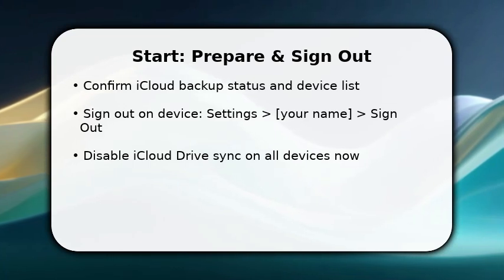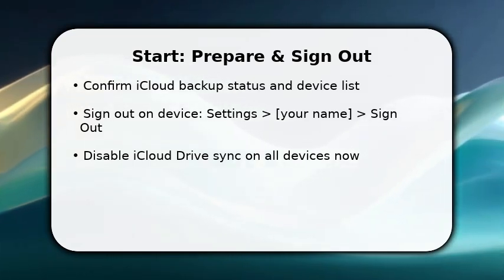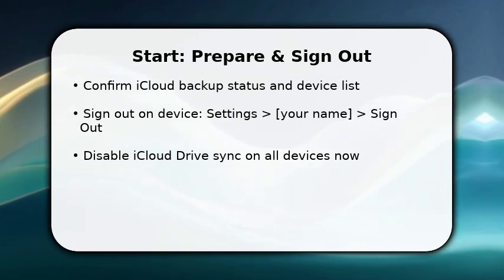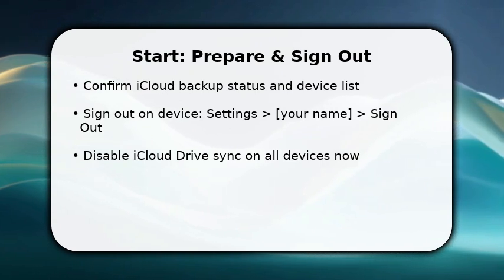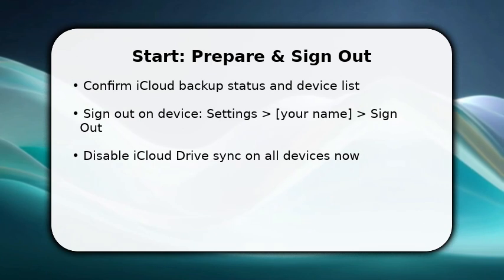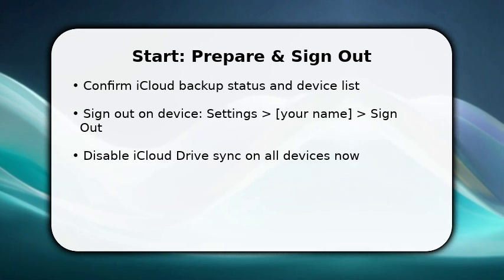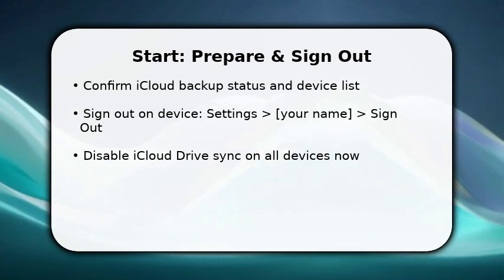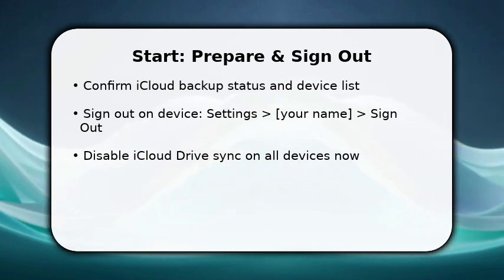How to Remove Icloud Drive Data - Full Guide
Discover the step-by-step process to permanently remove your iCloud Drive data from all devices. This comprehensive guide covers everything you need, including backing up important files before deletion and navigating through settings on various platforms like iOS, macOS, Windows, and Android.

remove iCloud Drive, delete iCloud Data, iCloud Drives removal process, backup before deleting iCloud, how to delete from iPhone/Android/Windows/macOS